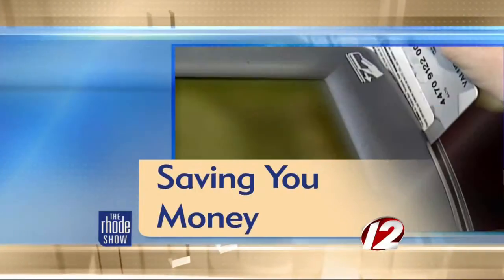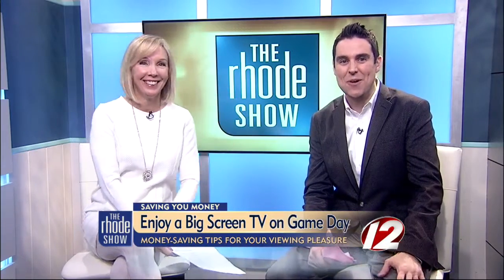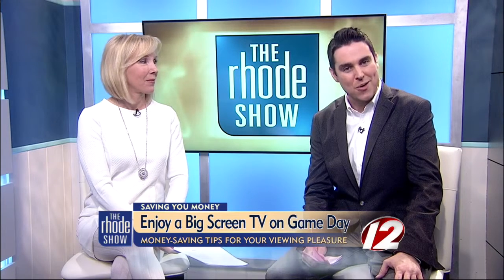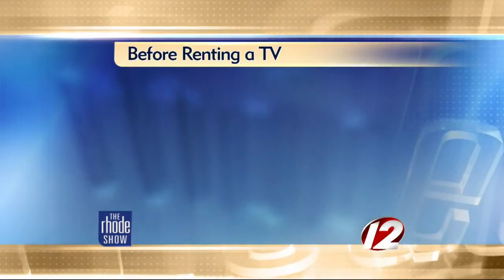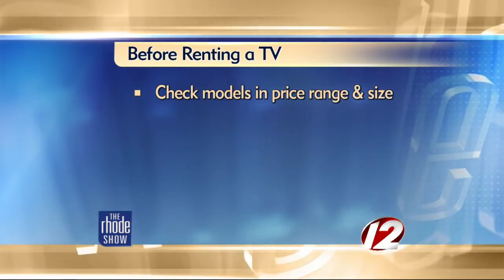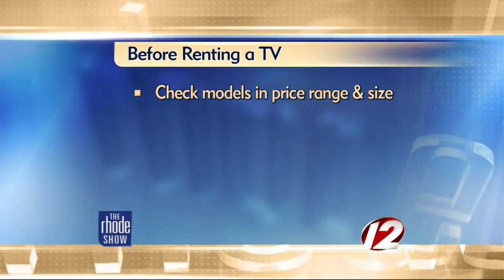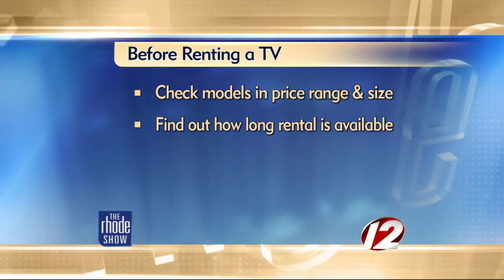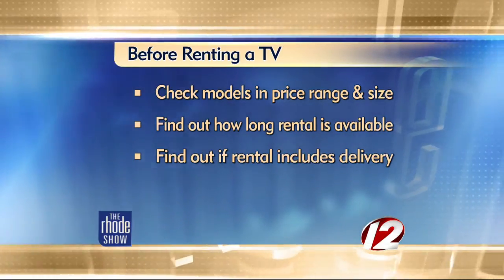Best TV deals for the big game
If you're not going to the Patriots game in Arizona you might want to buy a big screen tv.